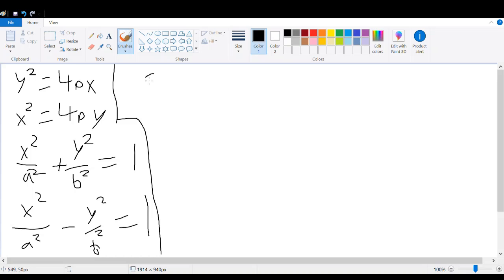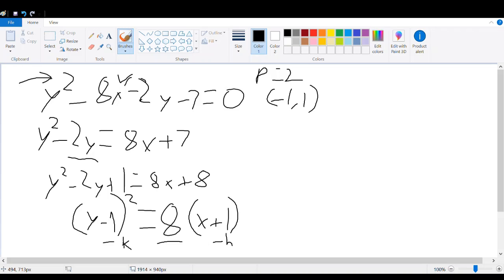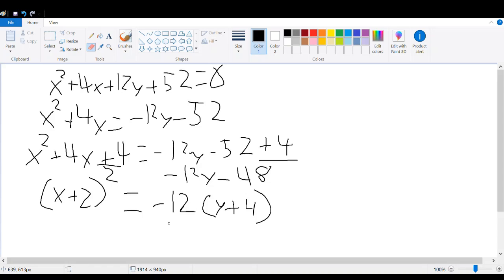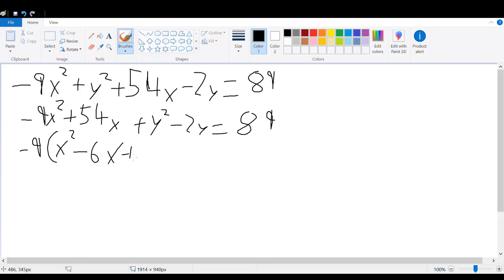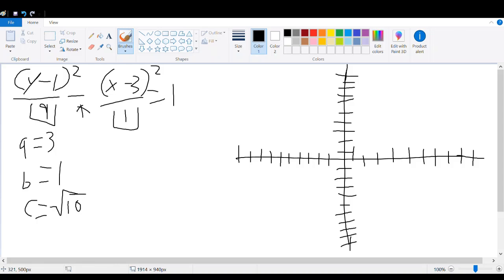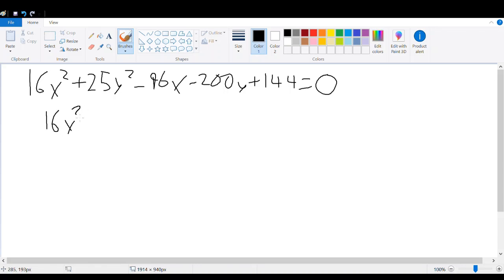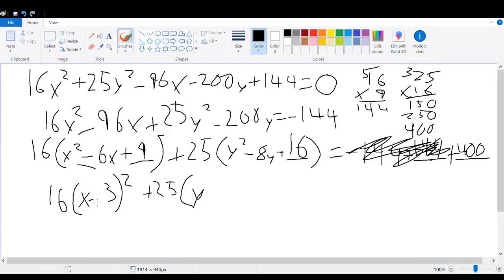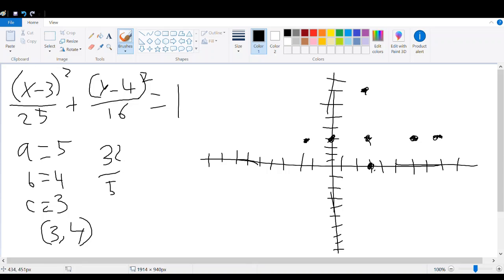Conics Off-Origin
Well, this is exciting! We're done with conics! If you don't want to watch this video and want me to cover a different topic, I'll tell you right now that I am doing logarithms after this and(if I have time) systems of equations.

Also please direct me to a video or web page about copyright rules because I don't know anything about those.

PLEASE, PLEASE HELP ME WITH PINK SCREEN PROBLEM